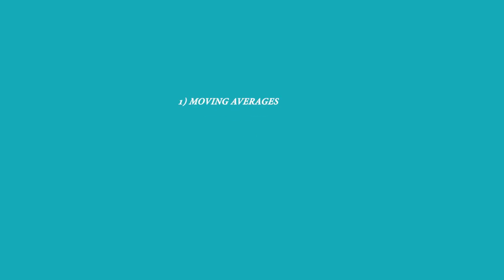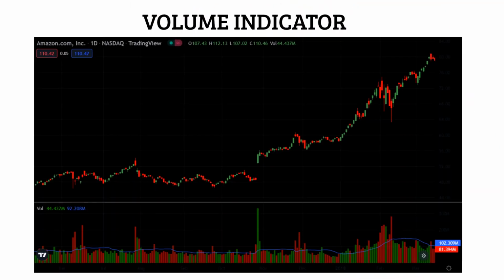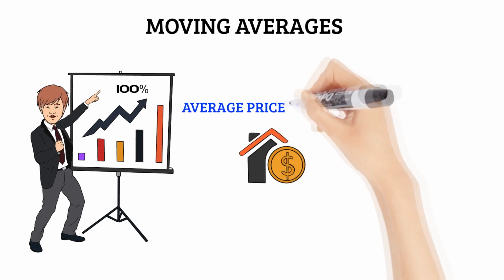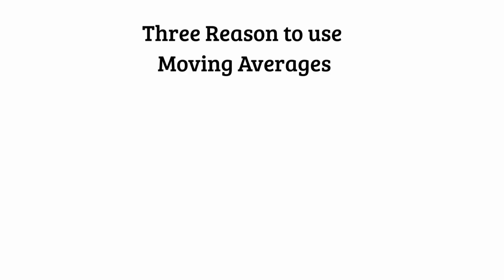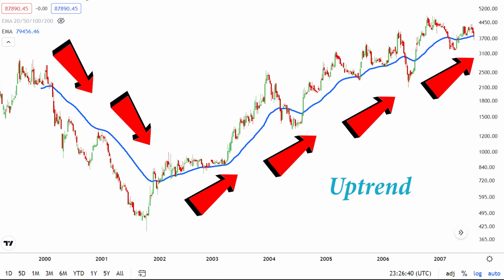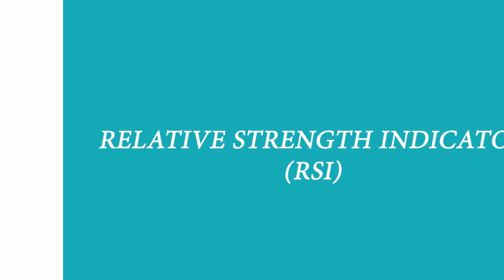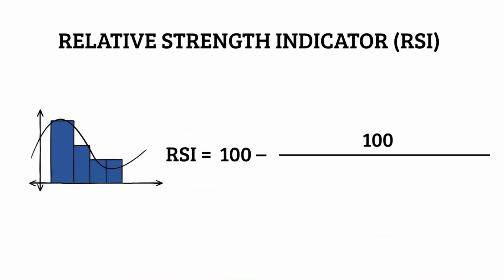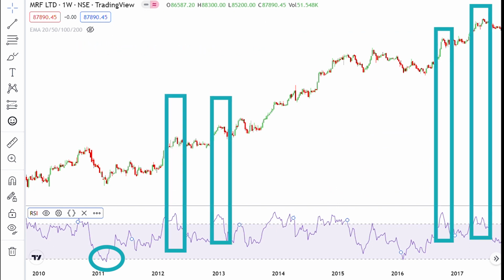Top 3 Technical Indicators All Beginner Traders Can Use | BEGINNERS' FRIENDLY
Technical indicators are technical tools that help in analyzing the movement in the stock prices whether the ongoing trend is going to continue or reverse. It helps the traders to make entry and exit decisions of a particular stock. Technical indicators are used by traders to gain insight into the supply and demand of securities and market psychology. In todays video we will discuss about 3 technical indicators to add to your trading toolkit, so as you can trade more efficiently.

Many of the most successful traders I know use these technical indicators within their strategy and I believe when you are new and just getting started trading, you can also use them.